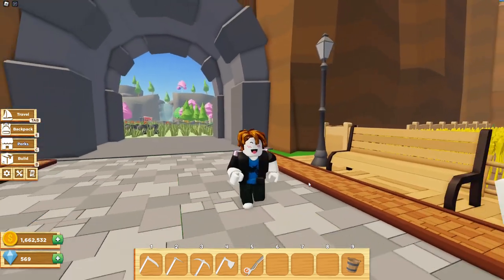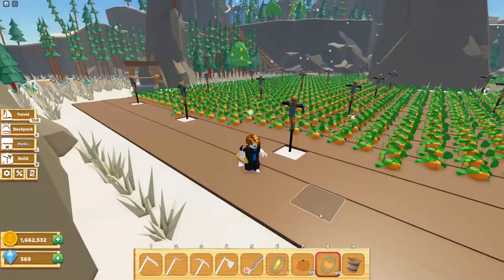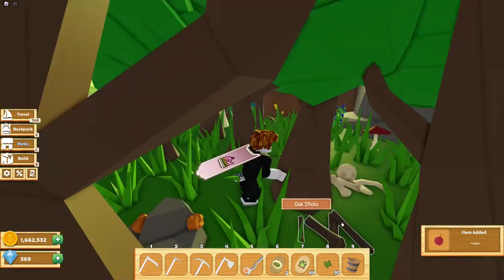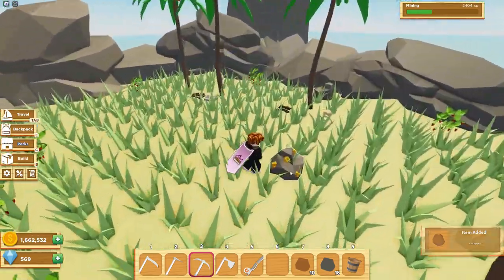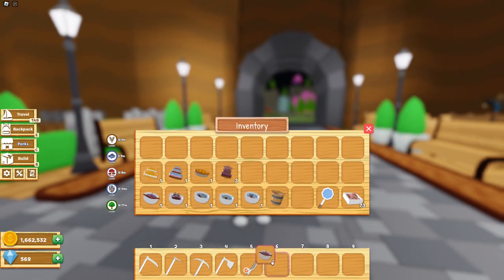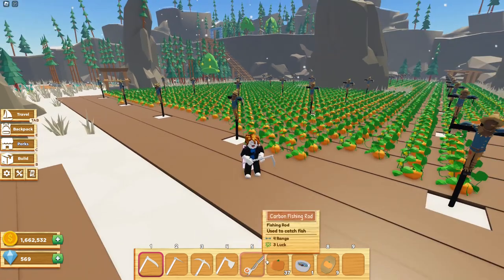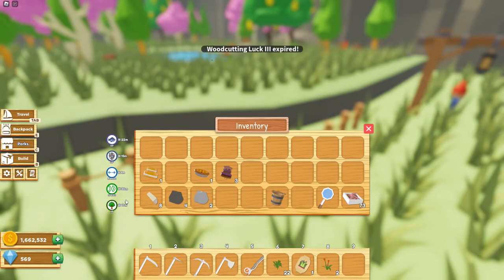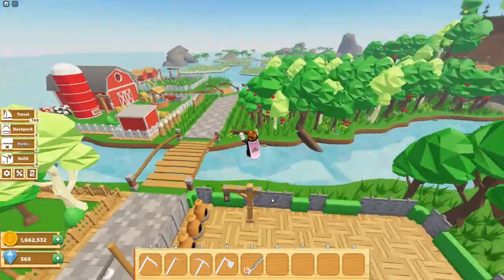Testing All Food Boosts in Farmstead! (Roblox)